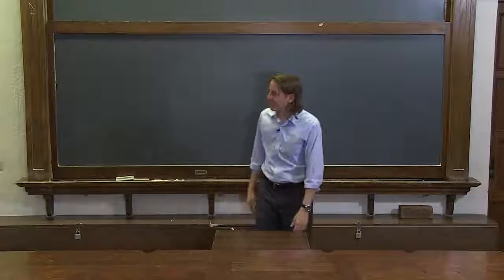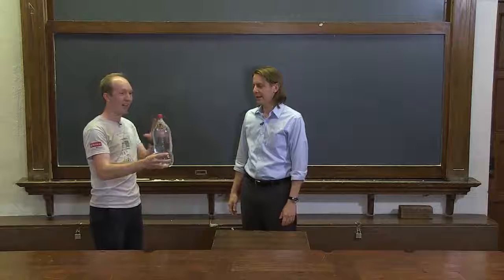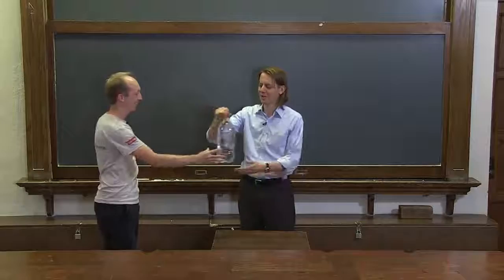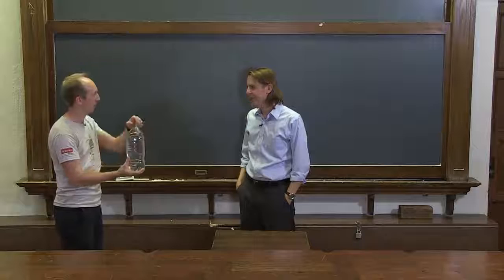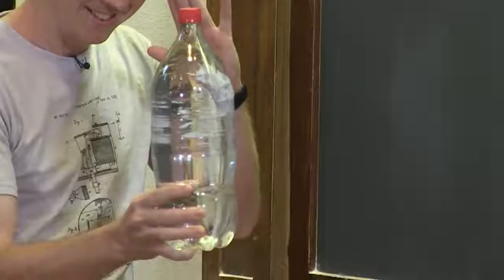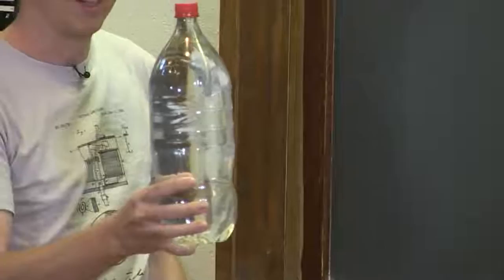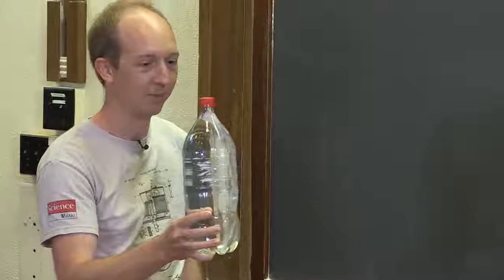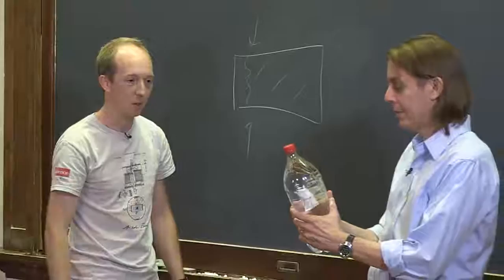Stupid Physics Trick #3 - The Telekinetic Grad Student